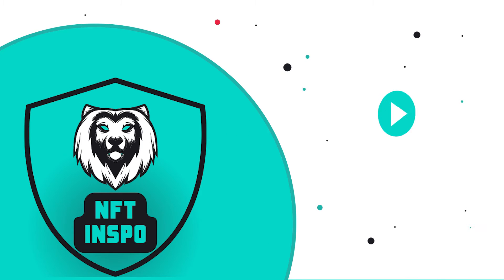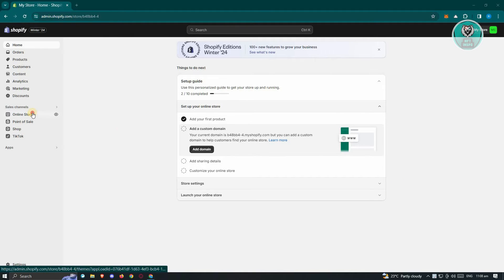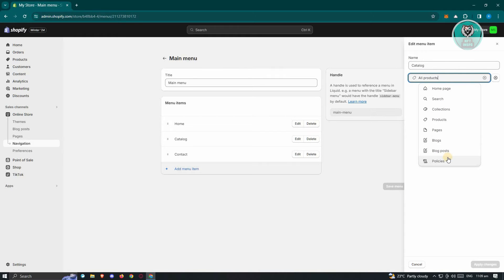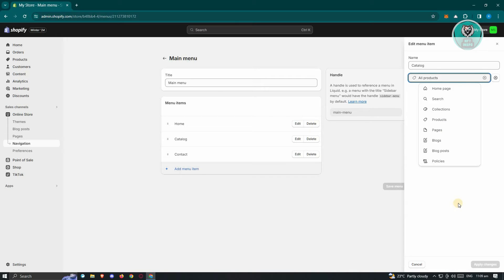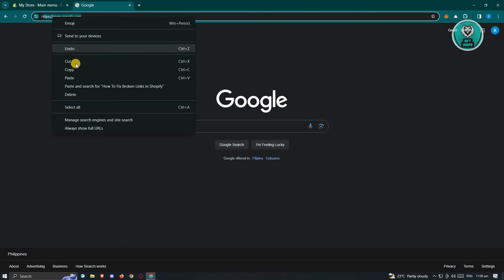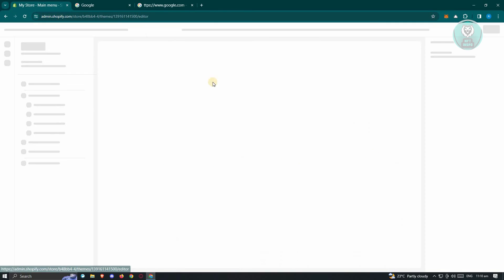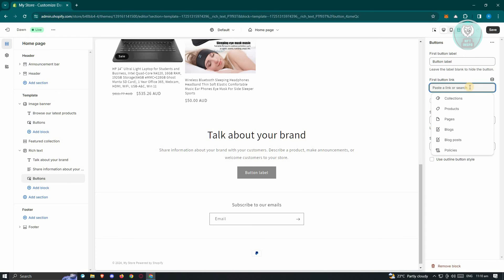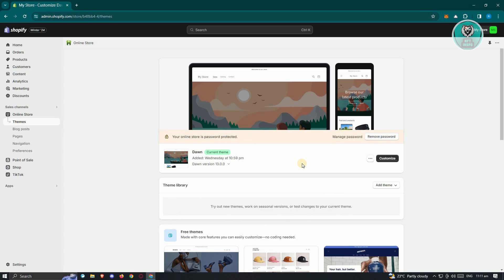How To Fix Broken Links in Shopify (2025)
If you're encountering broken links on your Shopify store, this tutorial will guide you through troubleshooting steps to fix and update your links.